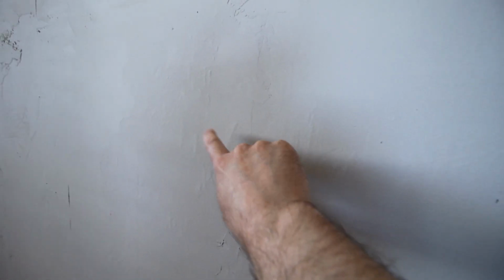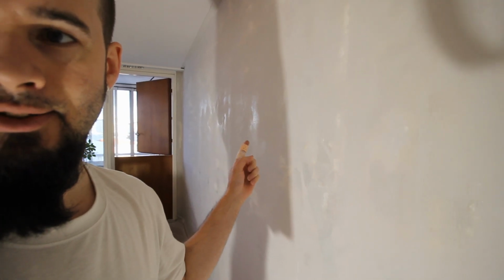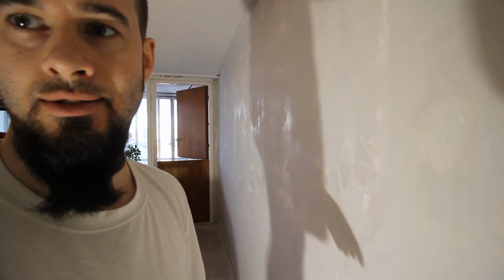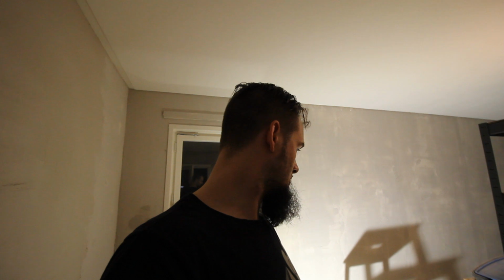SqE - Home Improvement - Episode 13 - My spackle slash filler work is improving!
Squirtified Engineering
Home Improvement segment
Living room.

My spackle/filler/putty work is improving but before I can do that I need to prepare the surface which is done by sanding. I'm using the Meec giraffe sander to sand the majority of the surface and by hand to get into the tight spots.
I'm sanding the "outside" wall as well despite not applying any spackle recently as the surface is too rough.

After that it's all about the spackle/filler!
On two walls!

The tools and materials I'm using in this episode are:
A chisel and a putty knife.
Beckers medium spackel
Meec giraffe sander